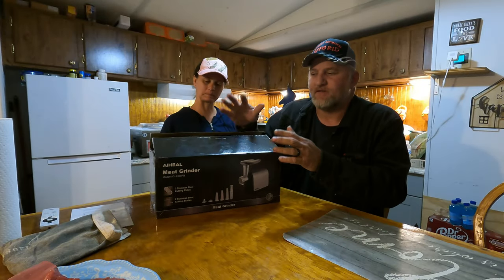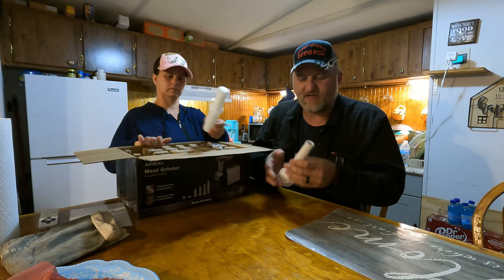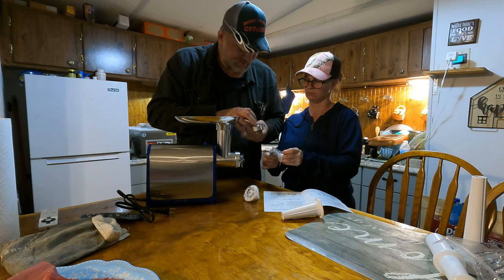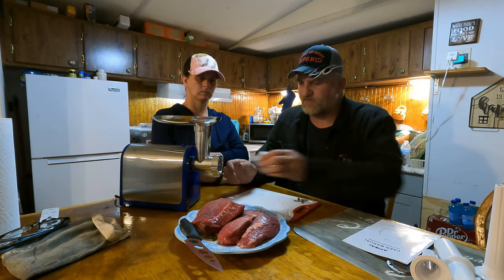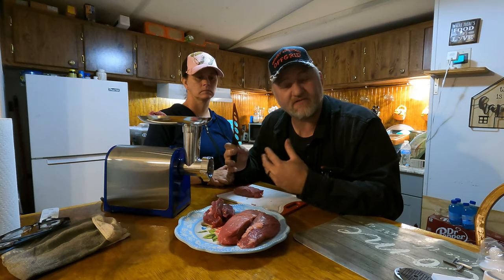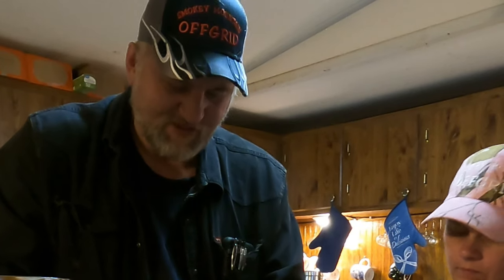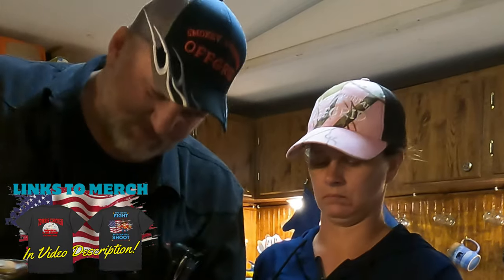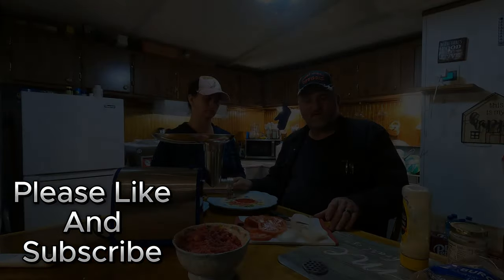We Got A new Meat grinder So Lets Make Some Burgers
With this amazing little grinder from Amazon we can save alot of money finding meat on sale and grinding it for our own fresh burgers "it only uses 575 watts"

The meat grinder

Amazon Store